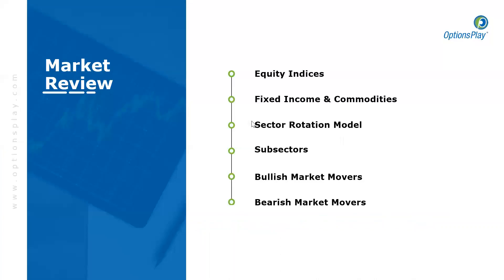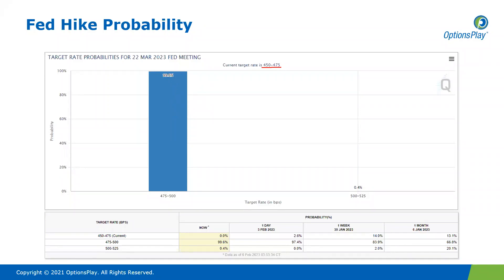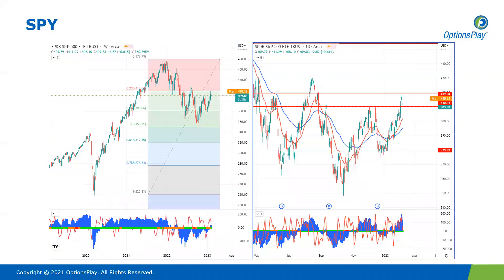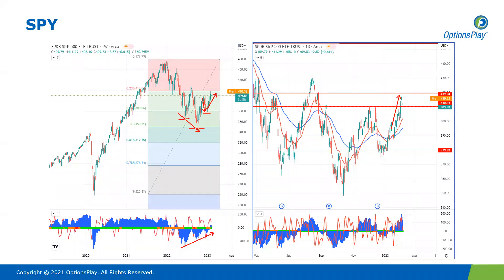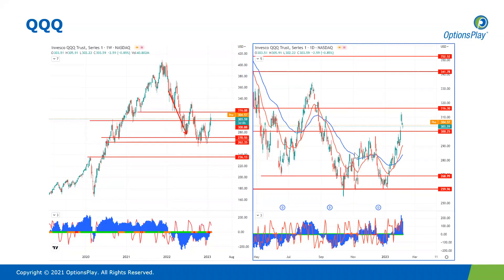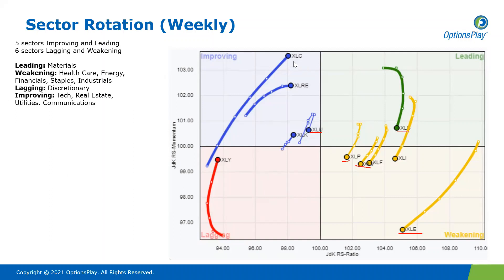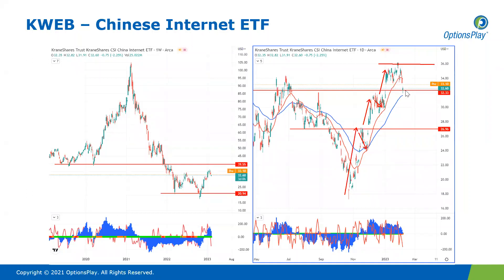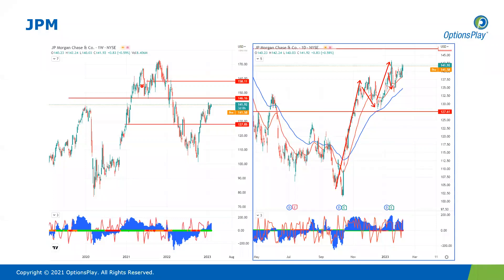Firstrade's Morning Market Overview | Feb 7, 2023 (Replay)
What we covered: We start with a review of current market conditions and discuss the research that influenced our expectations. We talk about trade ideas, strategies, and best practices to use in order to leverage our views using options.